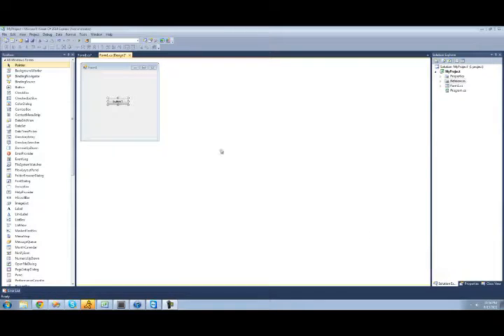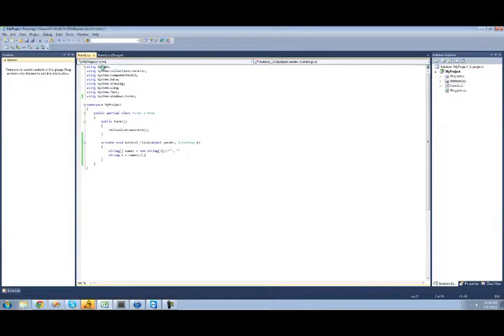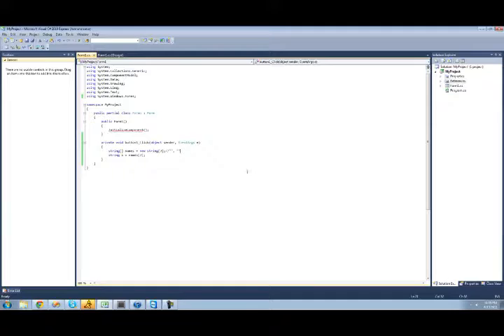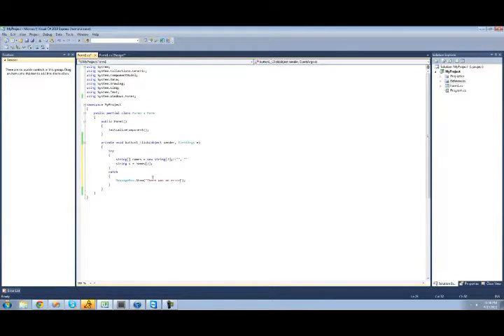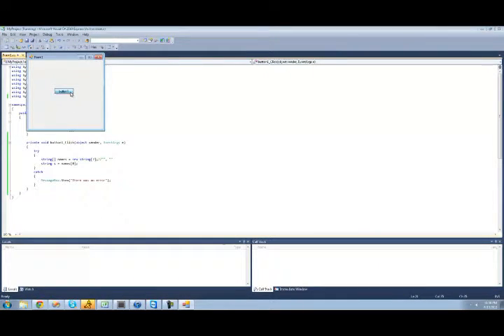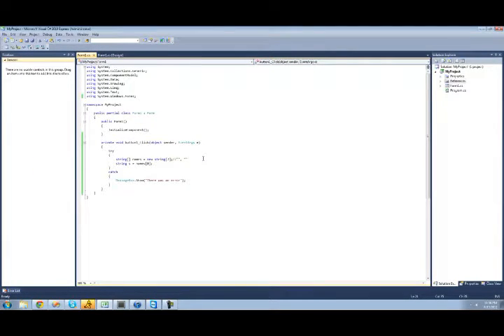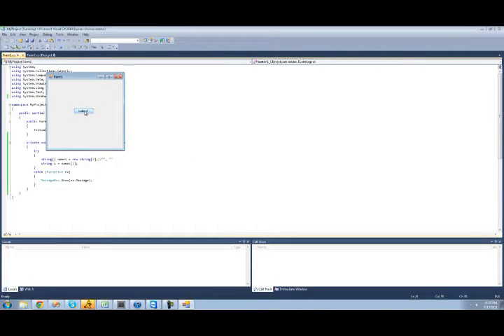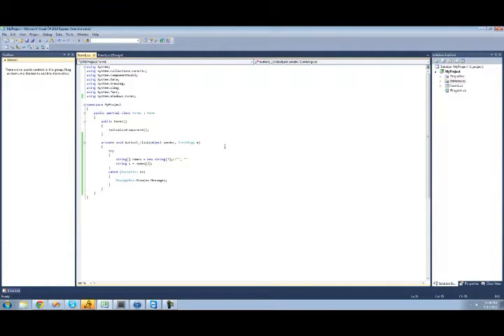C# Beginners Tutorial 15 Try, Catch and Finally computer tips and triks pro